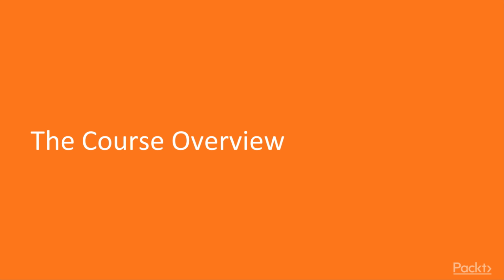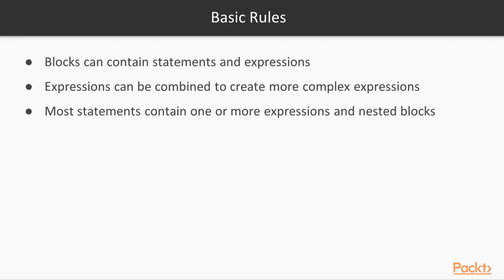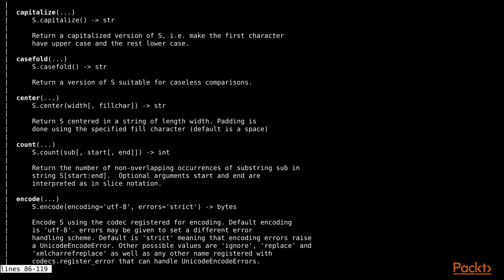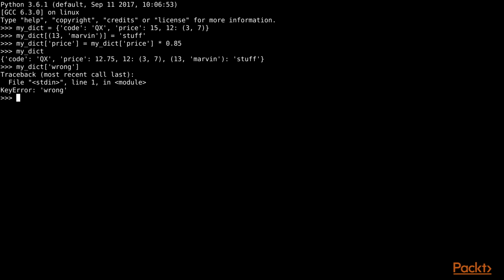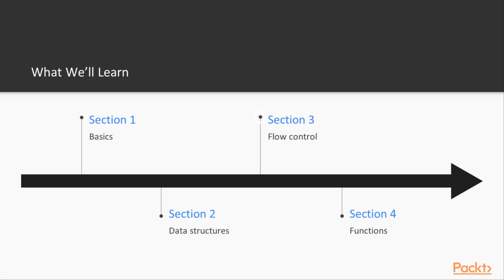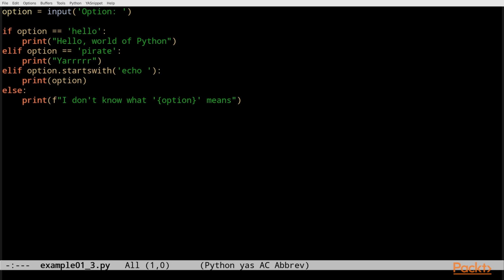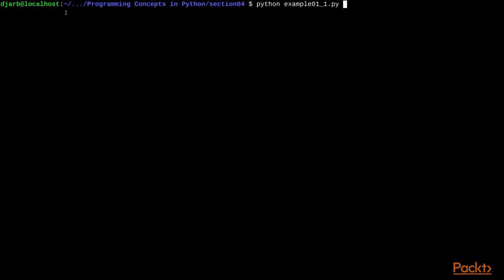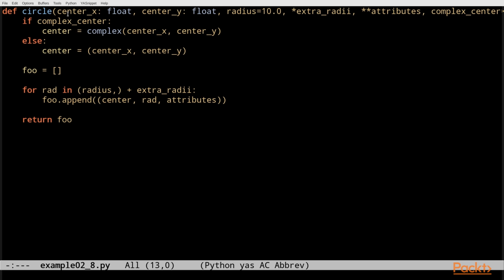Programming Concepts in Python: The Course Overview | packtpub.com